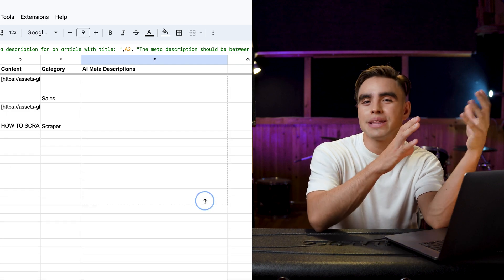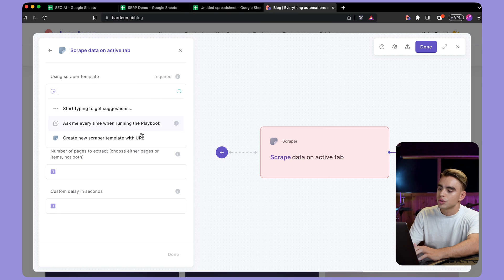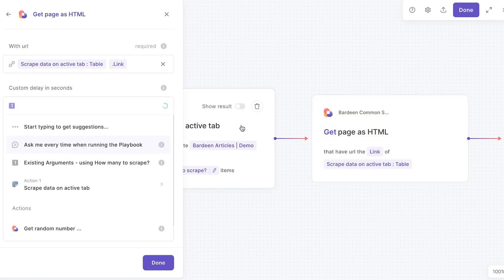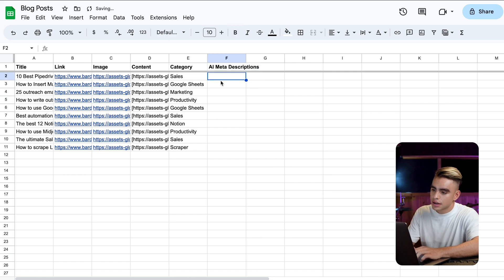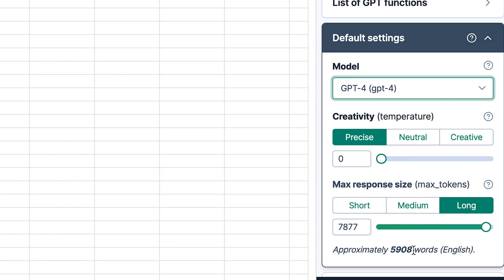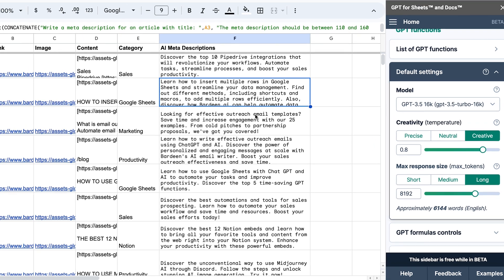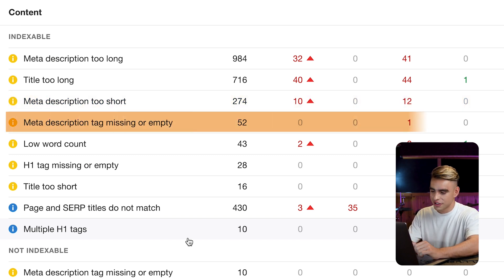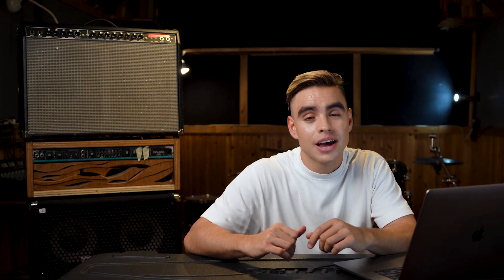SEO Magic! Watch AI Write My Meta Titles & Descriptions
🤖 Scrape article pages: build a custom scraper tutorial

🤖 PROMPTS

1️⃣ Write Meta Description From Article Content
=gpt (CONCATENATE("Write a meta description for an article with title:", A2, "The meta description should be between 110 and 160 characters. Make it engaging but don't repeat the same stuff info in the title. Here is the blog post content: " ‚ D2))

2️⃣ Rewrite Bad Meta Descriptions
=gpt (CONCATENATE("Rewrite the meta description for an article titled: ", B2, "The meta description should be between 110 and 160 characters.
Make it engaging but don't repeat the same stuff info in the title. Here is the current meta description: " , C2)

📖  Video Chapters:
00:00 Intro
01:35 Create new meta descriptions with AI
02:14 Building a data scraper
05:36 Create AI-generated meta descriptions
08:55 Write article summaries using GPT for Sheets
09:47 Fix bad meta tags
11:32 Endnotes